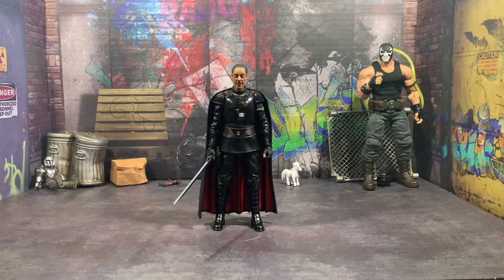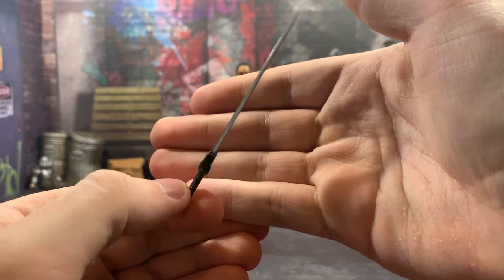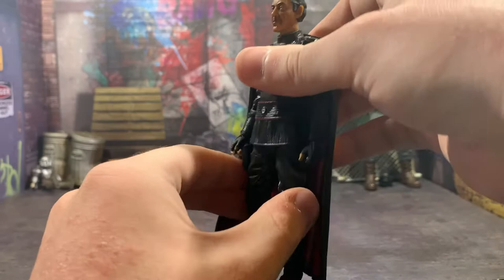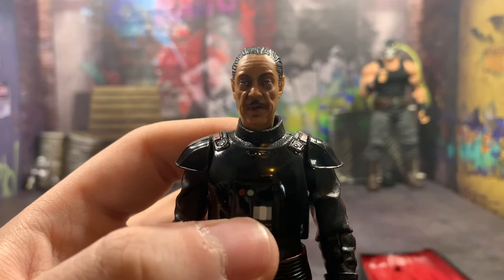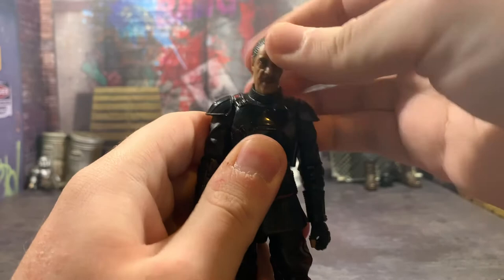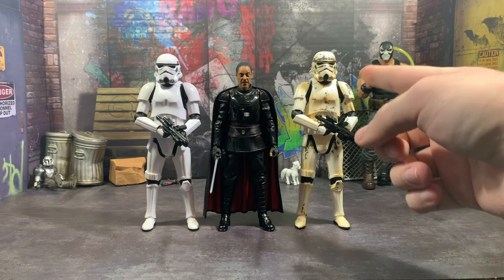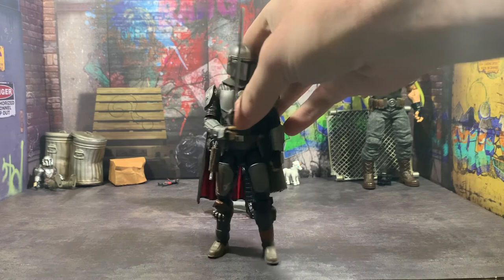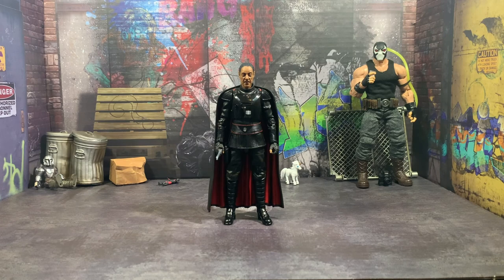Hasbro Star Wars The Black Series The Mandalorian Moff Gideon Action Figure Review | PG:13